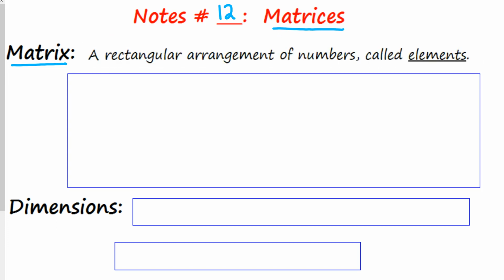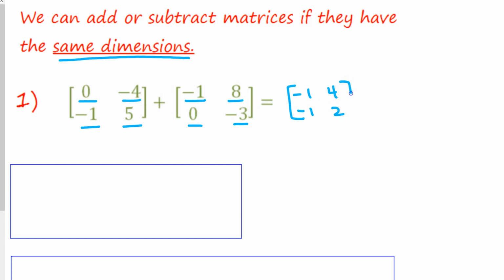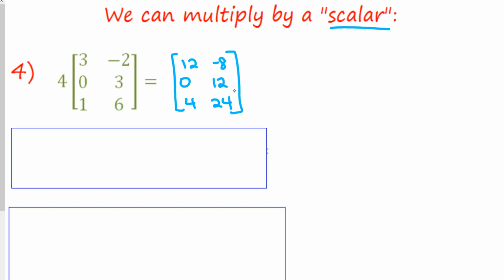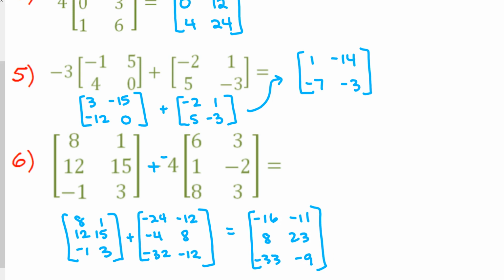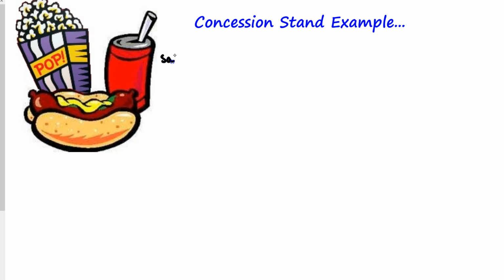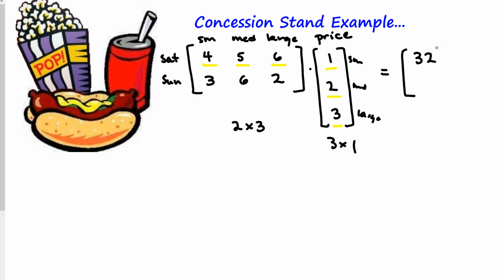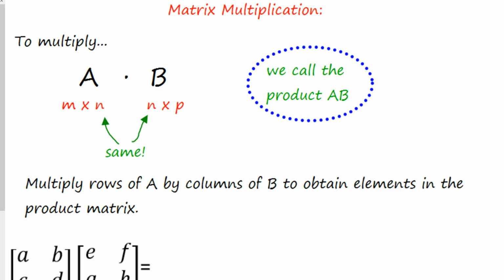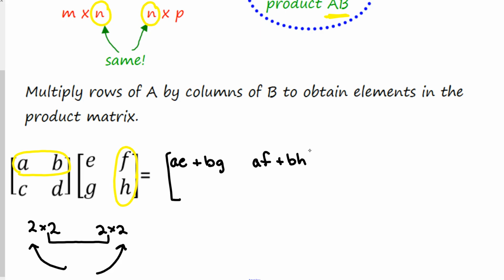HA2 3 5 and 3 6 part 1